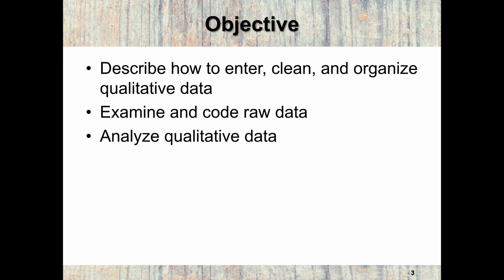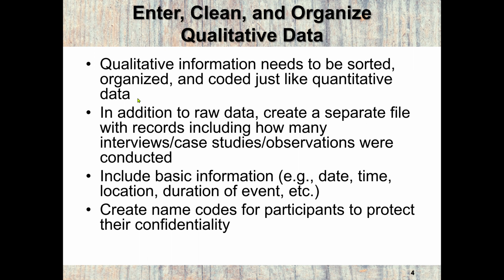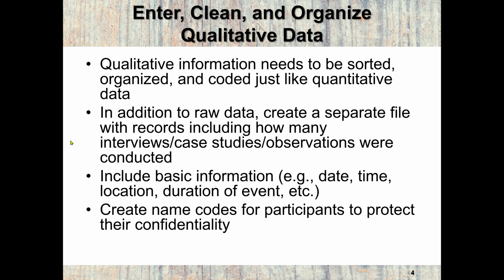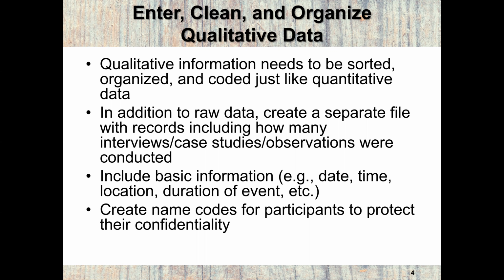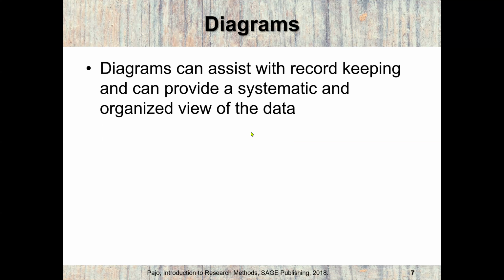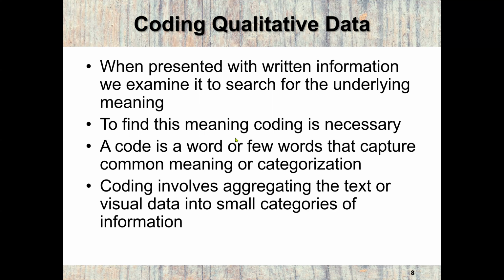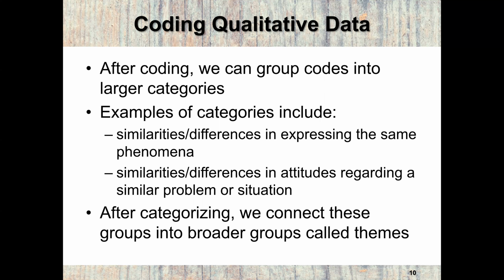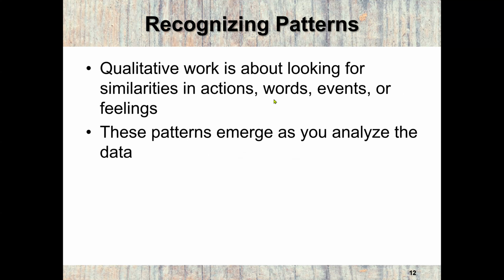Entering, Coding, and Analyzing Qualitative Data: Research Methods in Computer and Society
Describe how to enter, clean, and organize qualitative data
Examine and code raw data
Analyze qualitative data